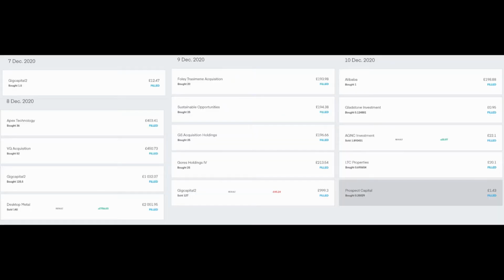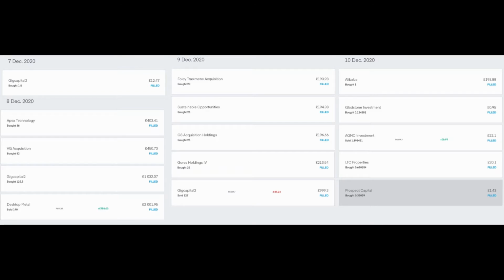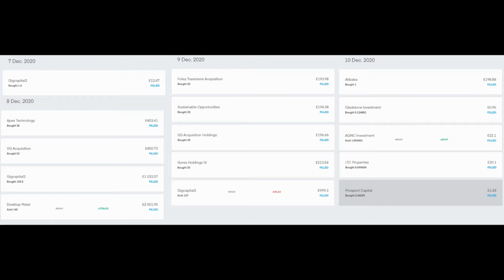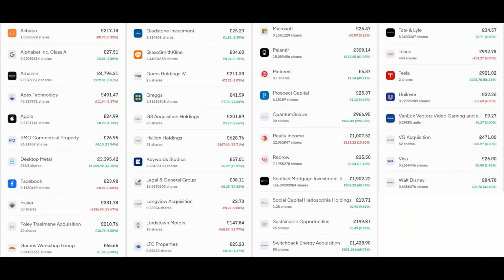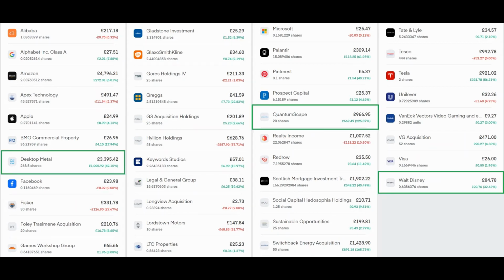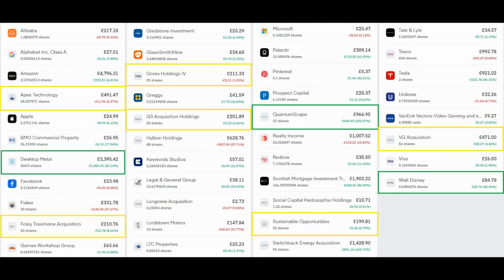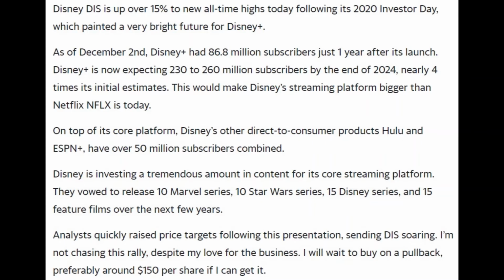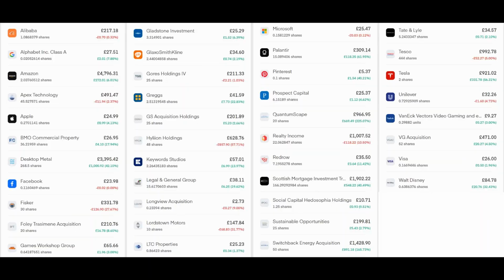+200% Stock! and Highest Highs! Ep20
Reached an all time high for the porfolio and my first stock to reach 200%